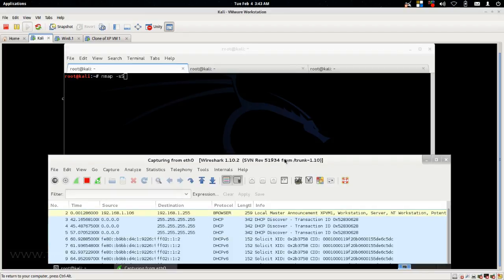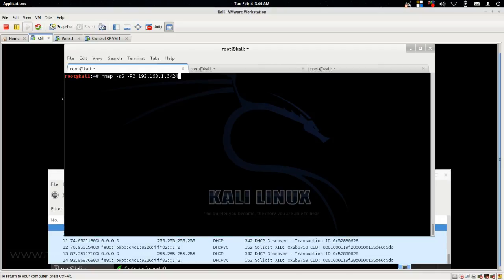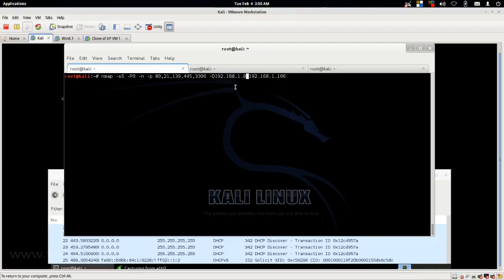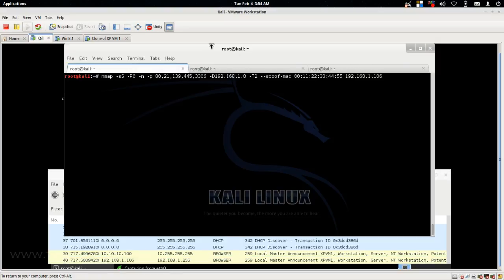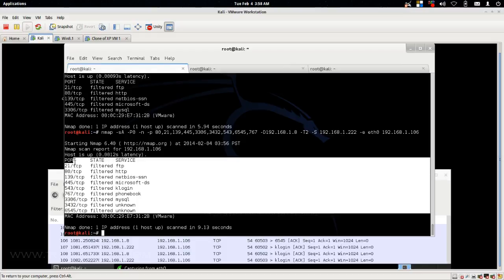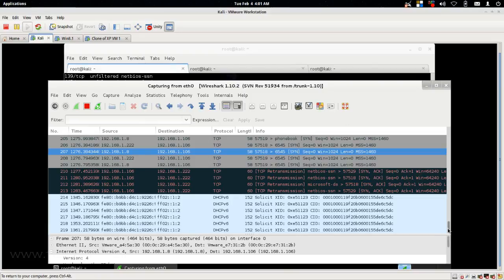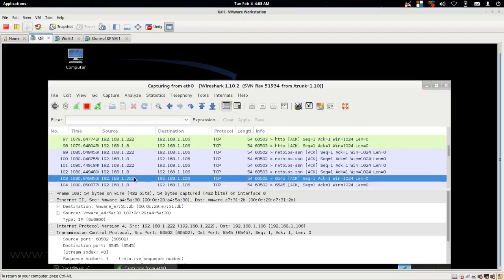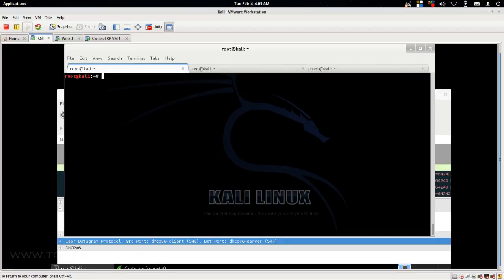7 Nmap Extras